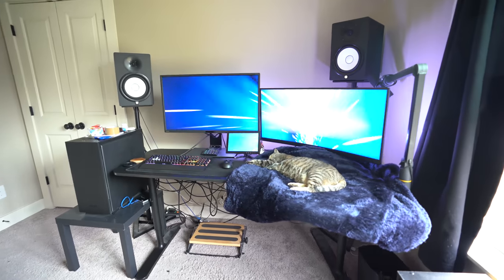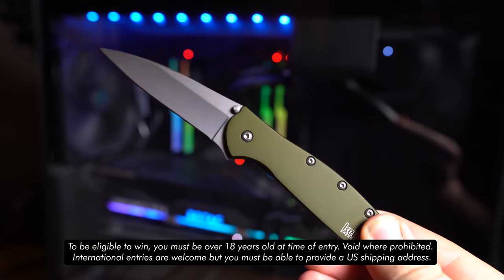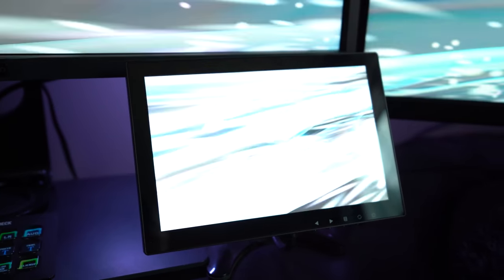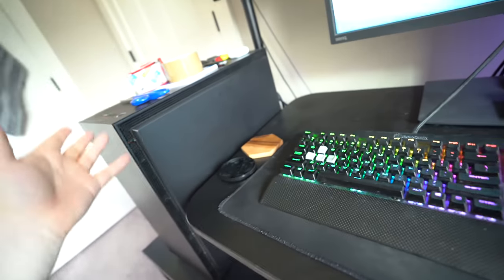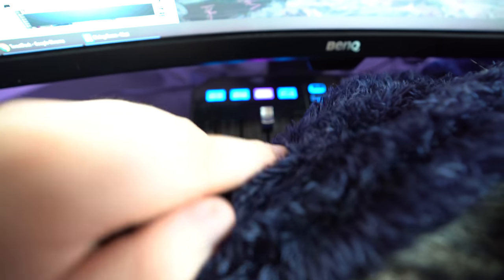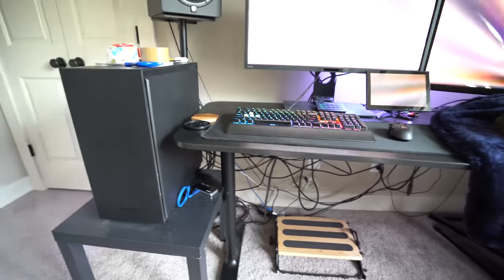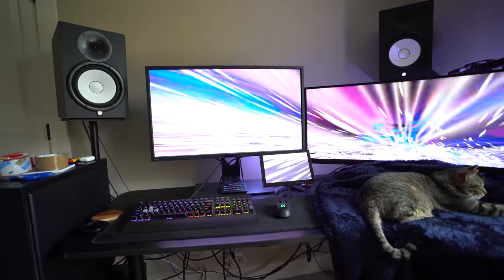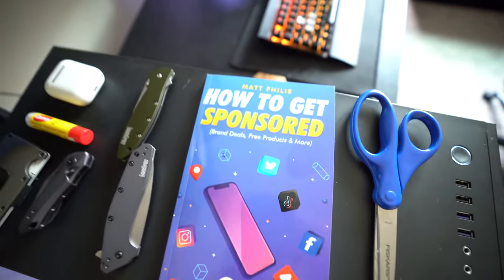Makeshift Setup Tour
It's moving day so before I leave, I figured I should do a quick tour of my messy setup.

Snapchat » swashin

Products mentioned:
32" Monitor
35" Monitor
Foot rest
Studio monitors